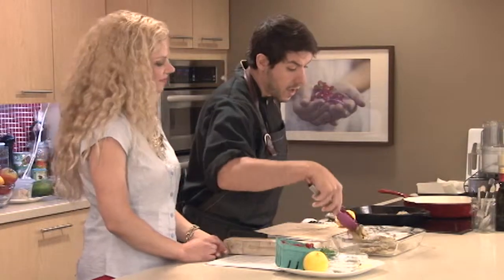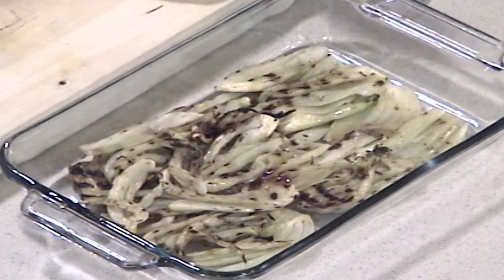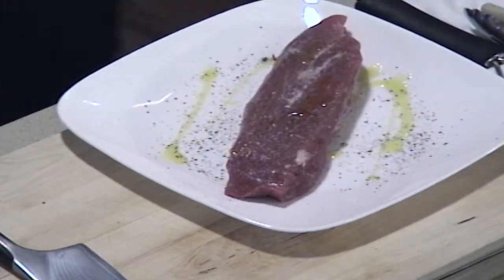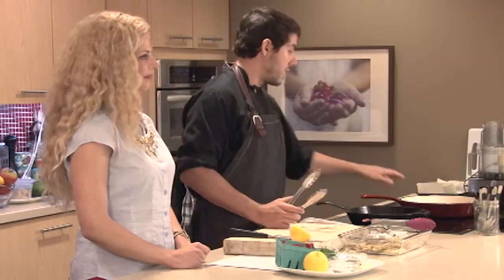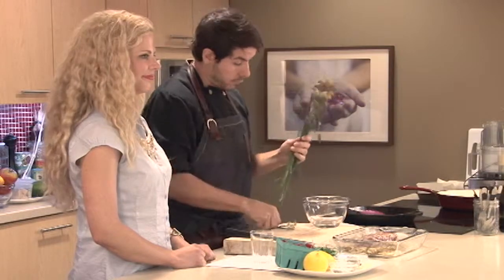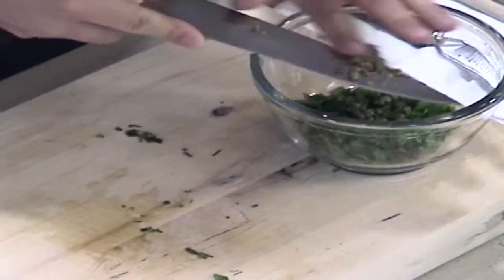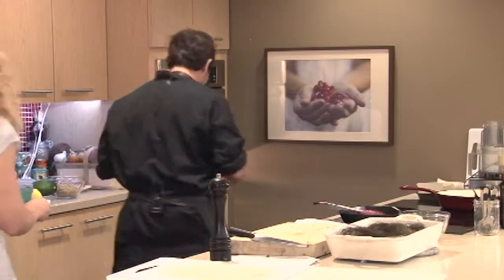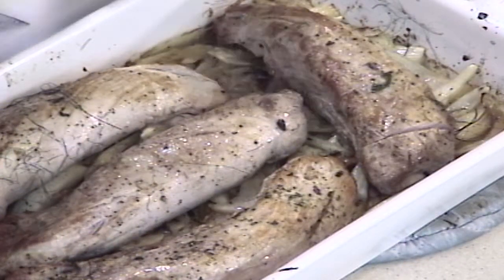Oven Roasted Pork Tenderloin with Fennel